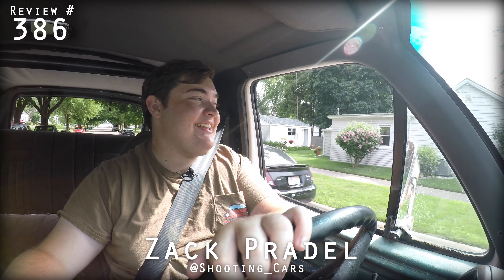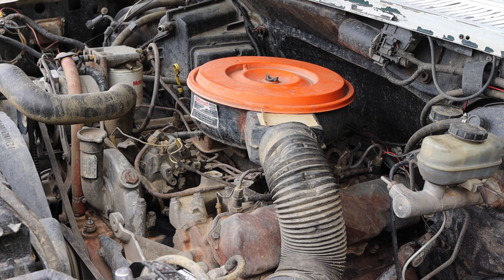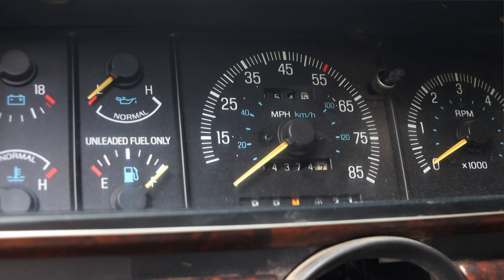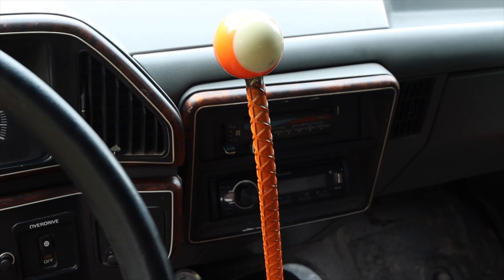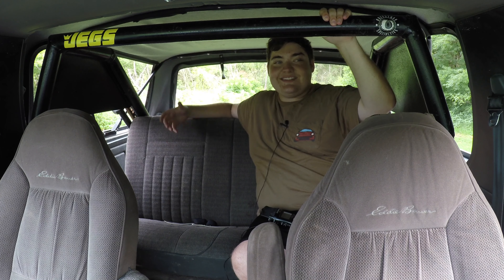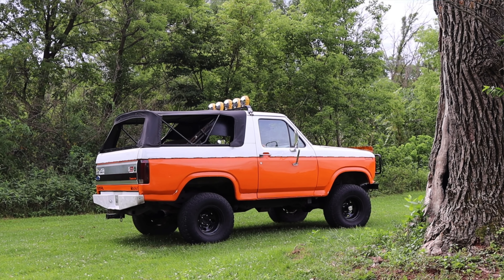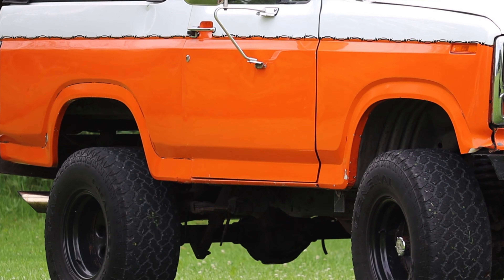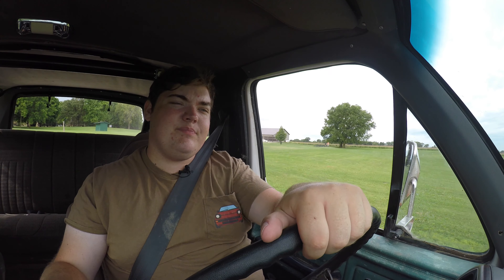Diesel Swapped Ford Bronco Review - The Truck That Will Run Forever!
My thoughts on a 1990 Ford Bronco with a 6.9L Diesel V8 and 4 speed manual transmission!